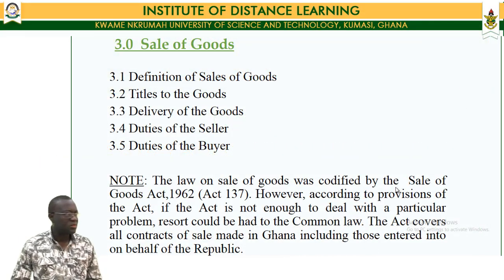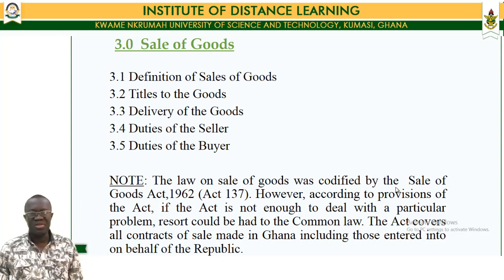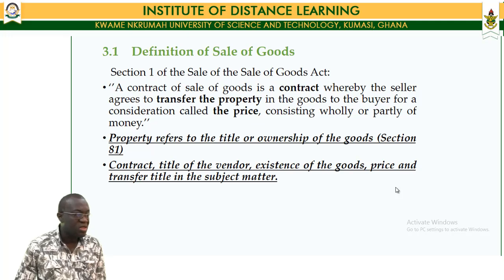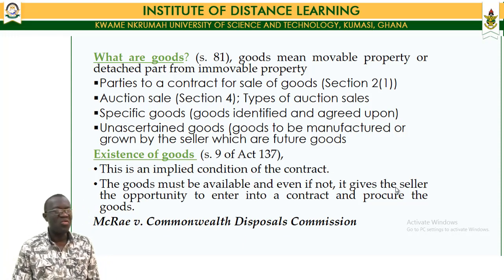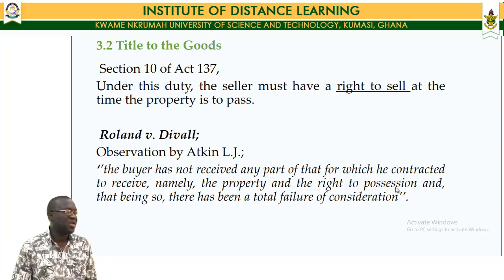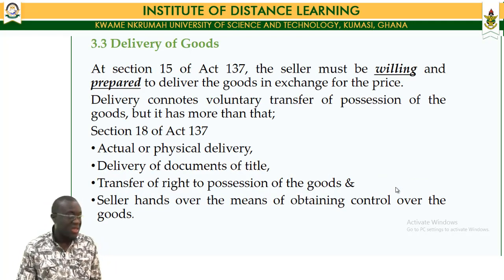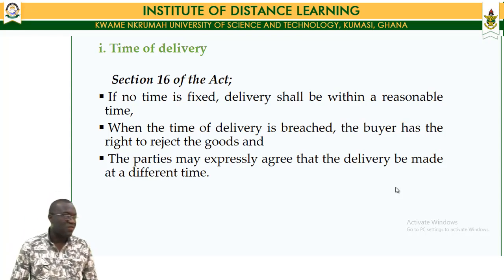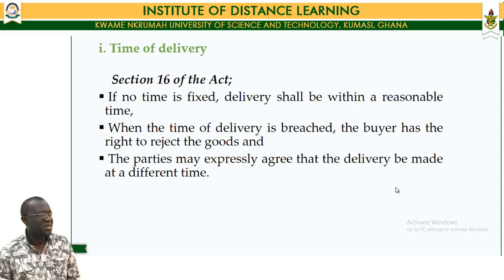PSM 558 Unit 3 A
BUSINESS LAW AND CONTRACT MANAGEMENT